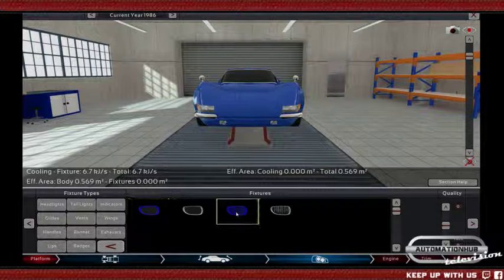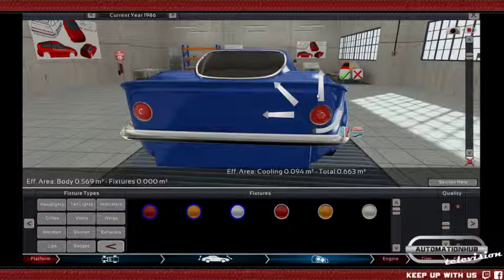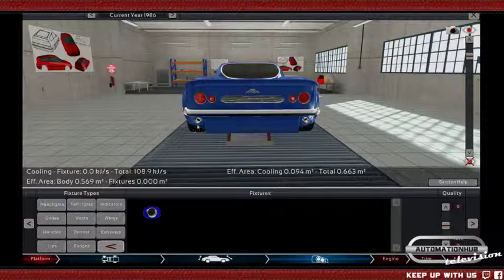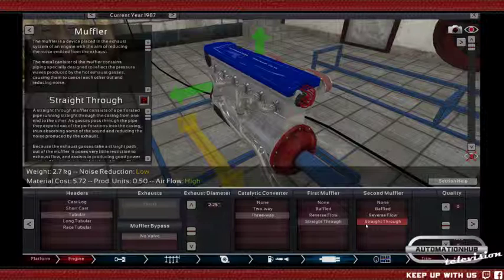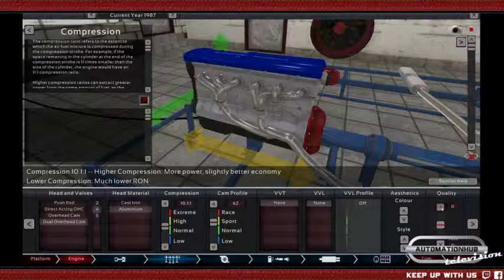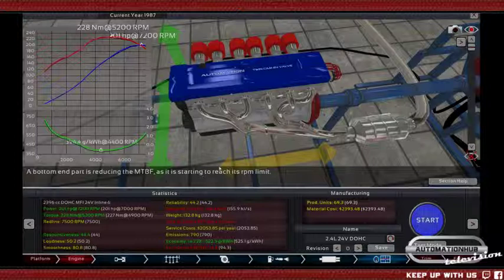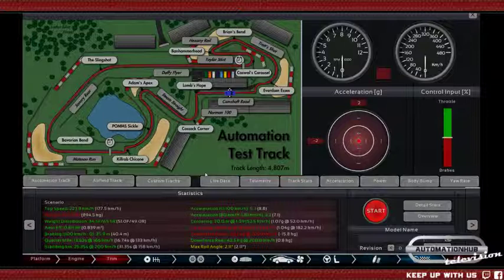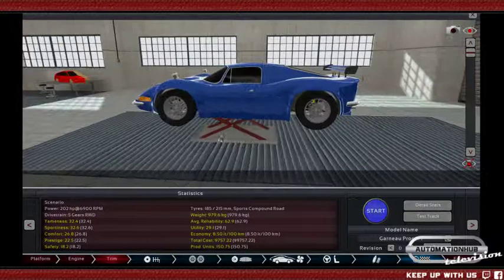Garneau moves on to the 80's [PART 2]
Watch Simon build some exciting 80s cars for Garneau Automobiles, including a turbo engine!